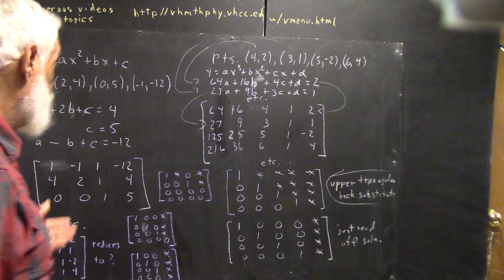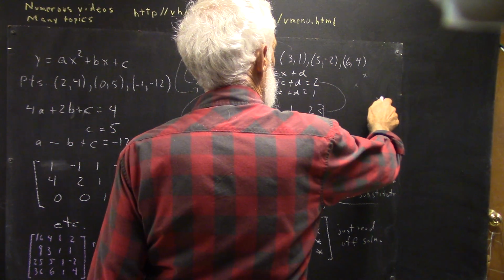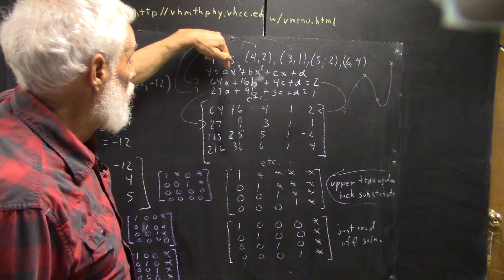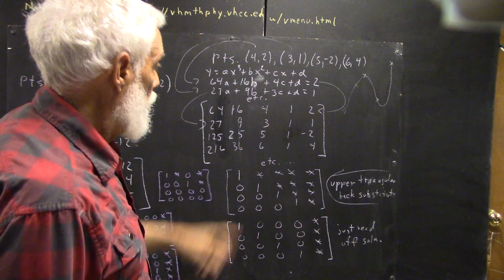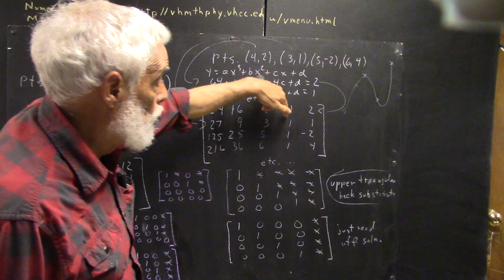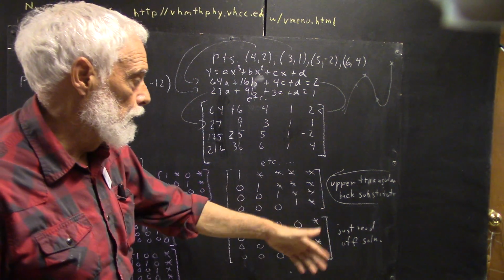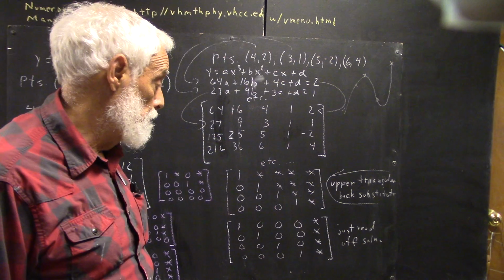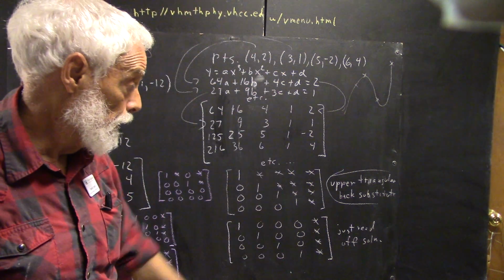daglin 7308 fitting polynomial to four given points